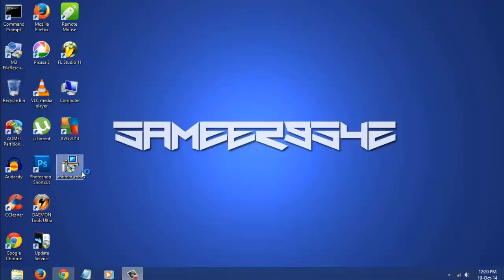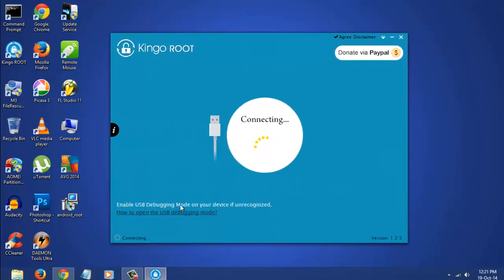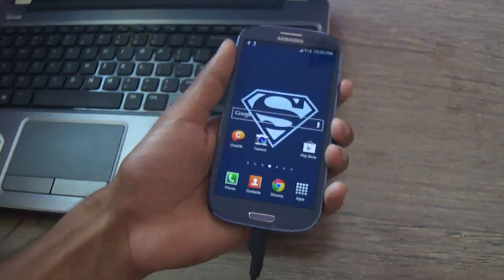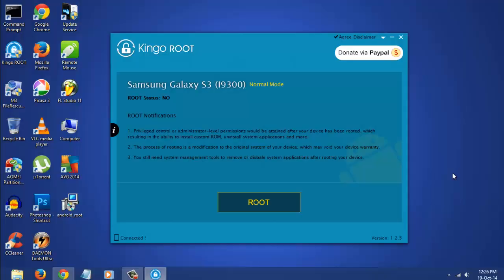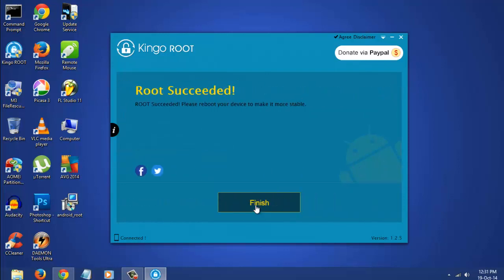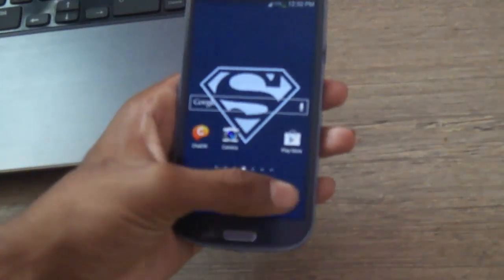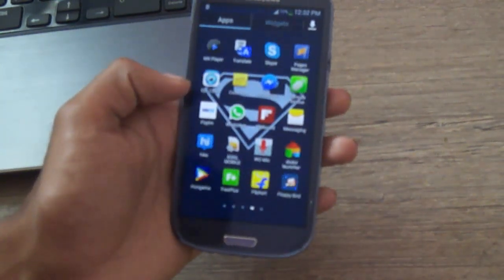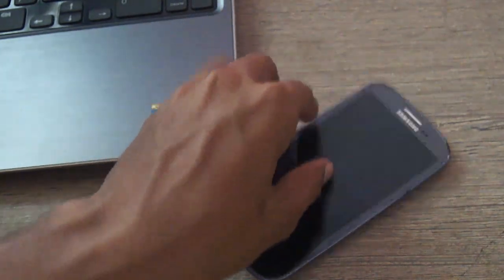Root Any Android Phone V2.0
In this video I'll show you another app review to root your device .I'm not sure that it will work for your device ..so check whether your device is listed or not from the links down below ..

(Alternative to kingo app try at your own risk)
SRSroot

Check Whether your device support or not :-

Sound track used in this video :-Ahrix raising